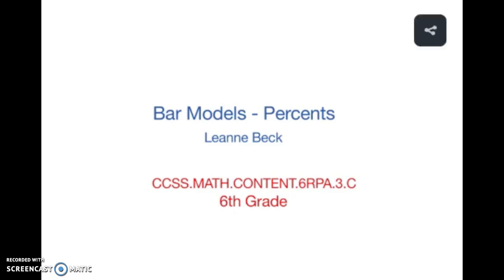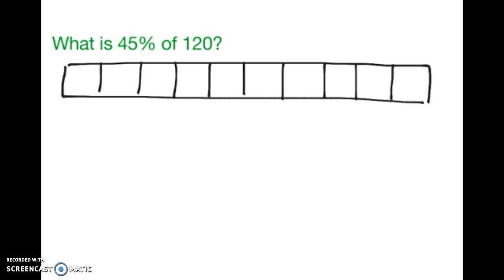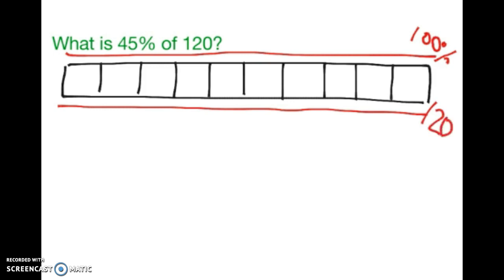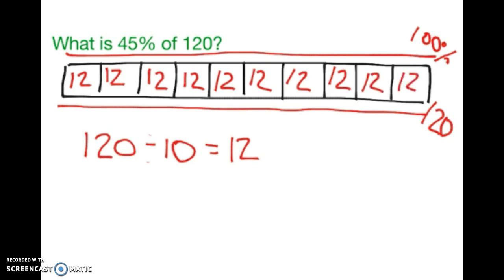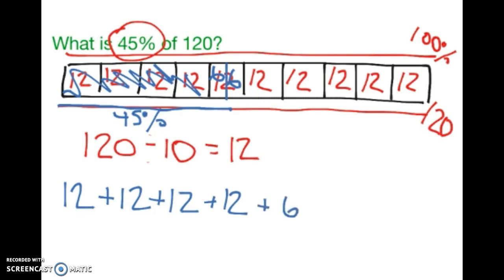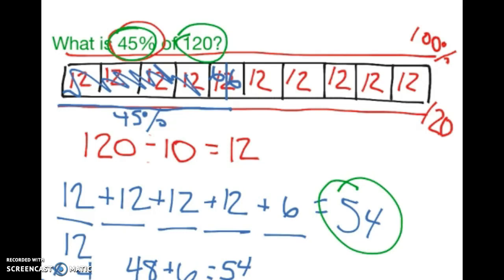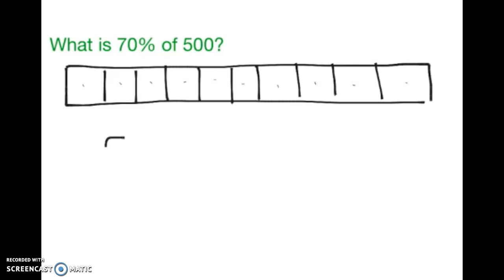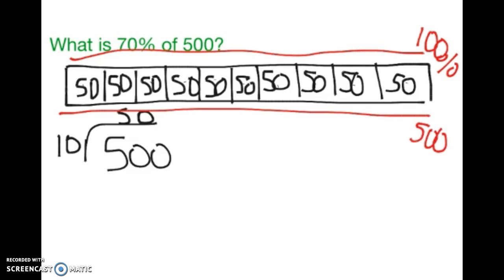Bar Model Percentages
Percents